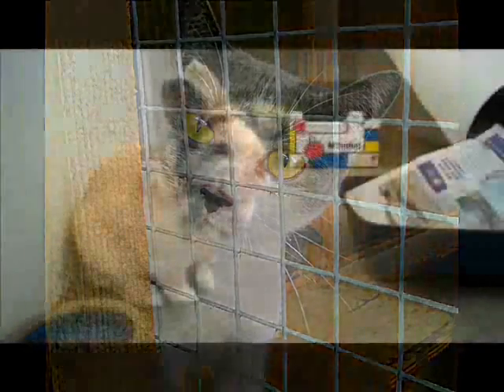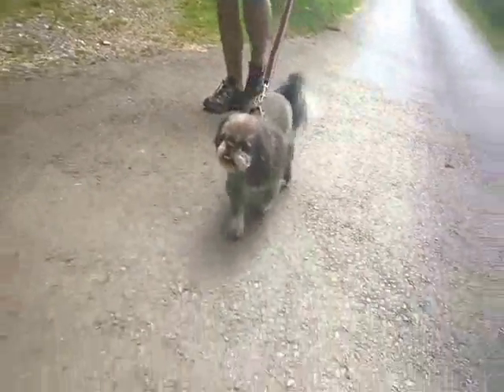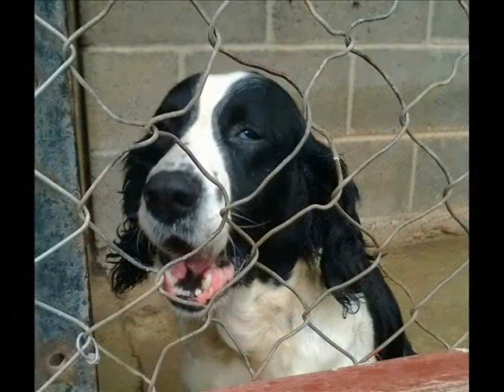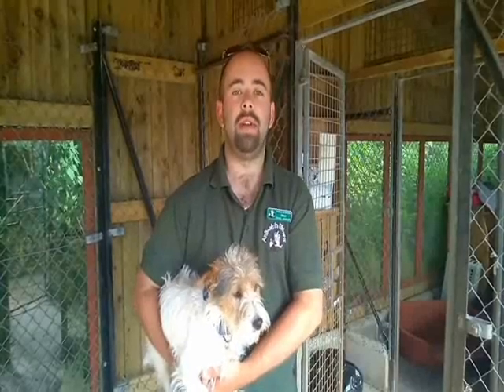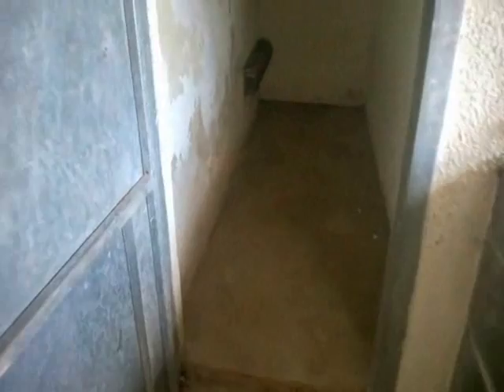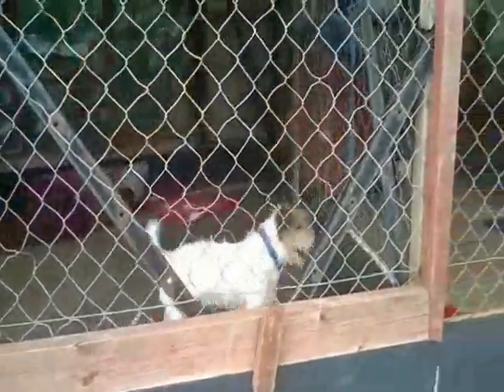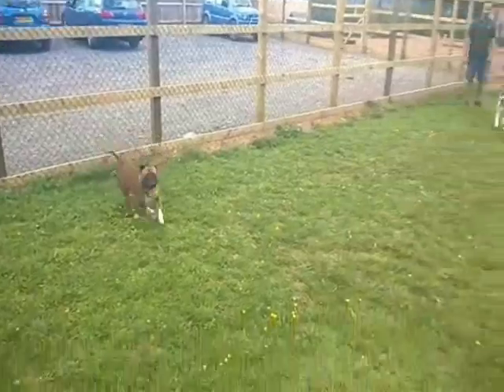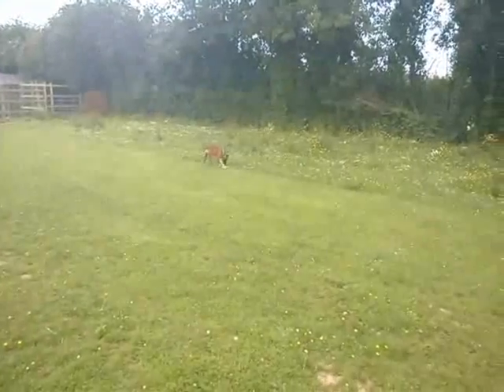Animals in Distress for Support Adoption for Pets June 2014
For the sake of all the dogs who arrive at the Animals in Distress Rescue Centre, we need to rebuild our Admissions Kennels, Isolation Unit and stray Kennels.

Hopefully, Support Adoption for Pets will make this a reality.